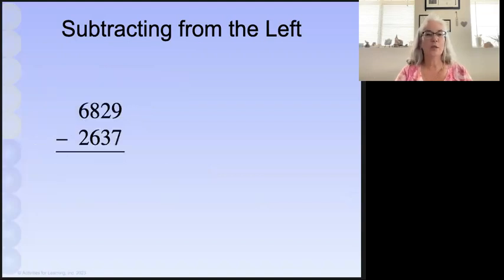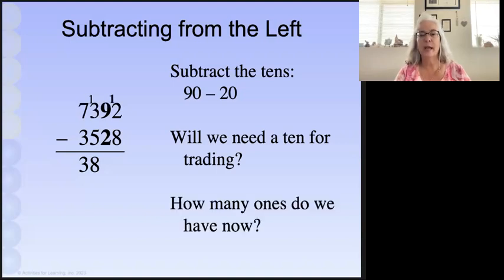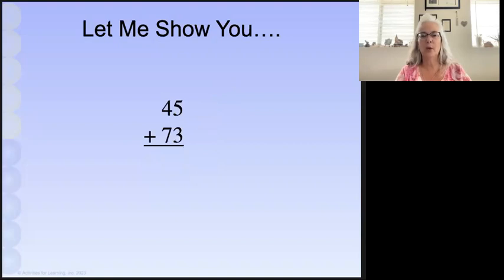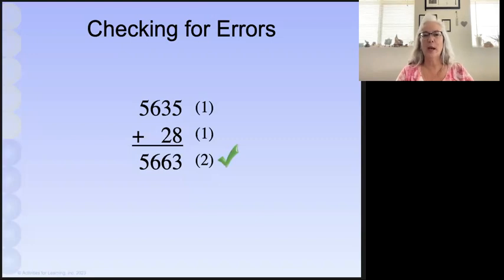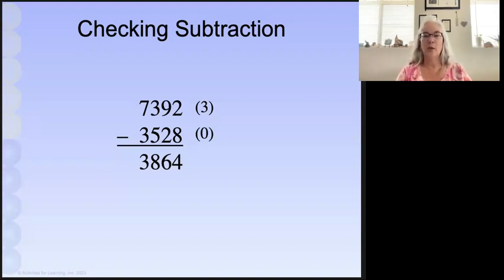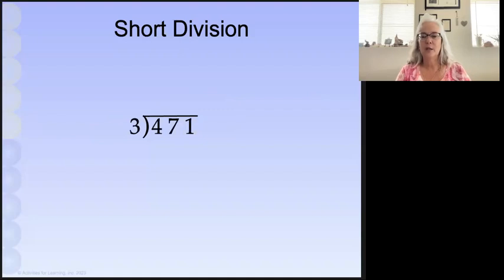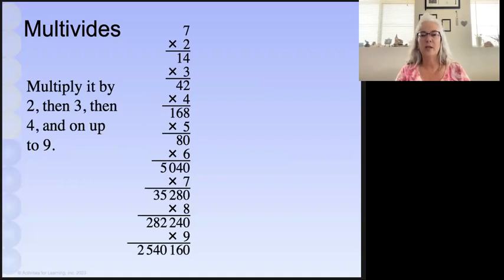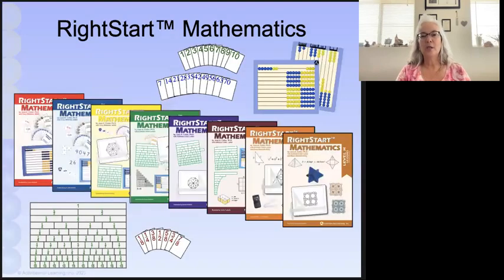RightStart Conference Subtracting from the Left and Other Cool Things